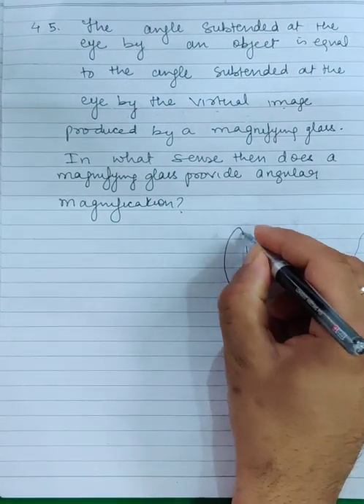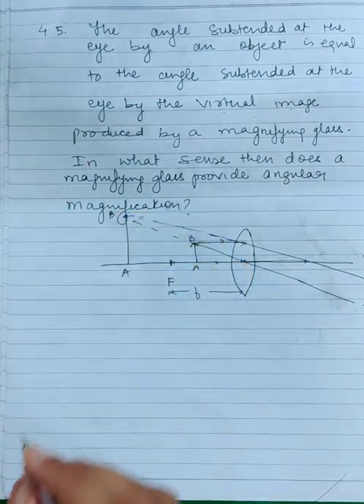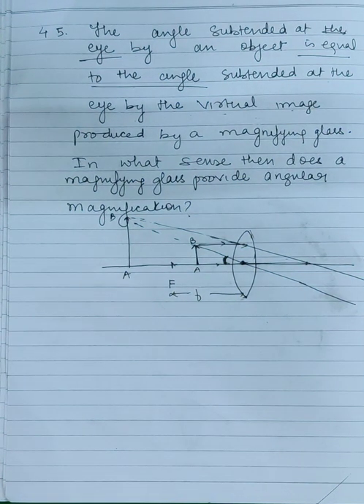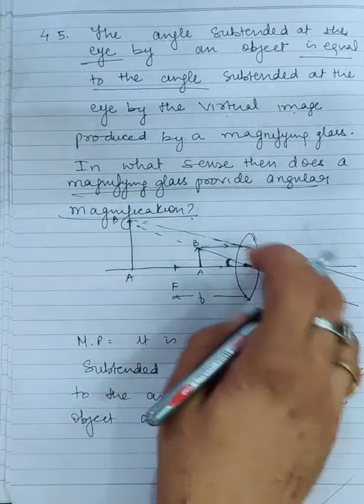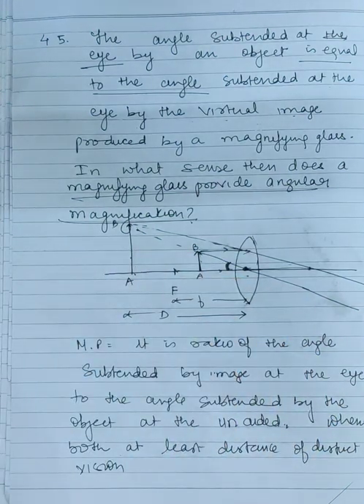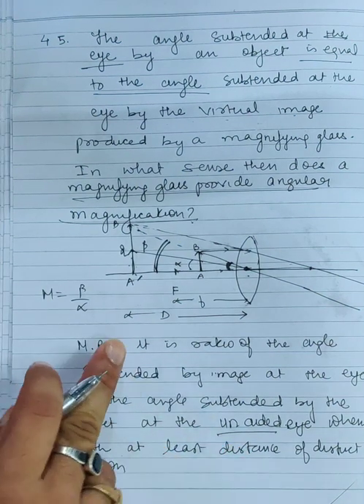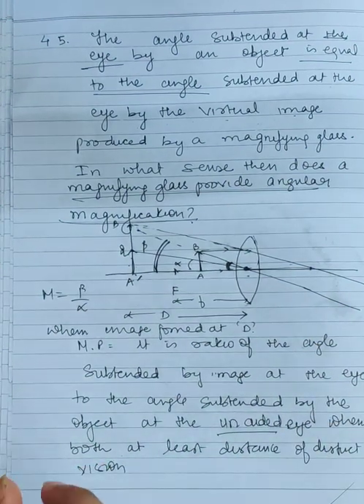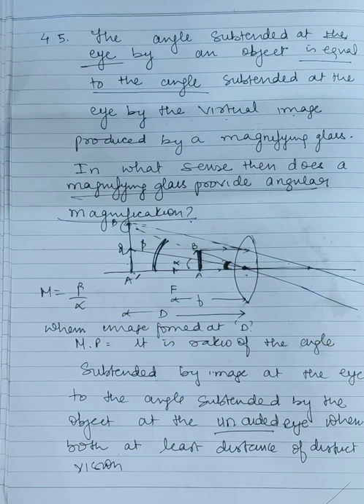Ray optics Q 45 NCERT OPTICS